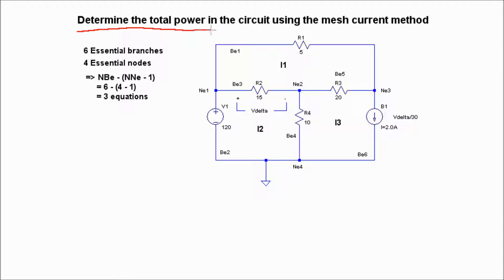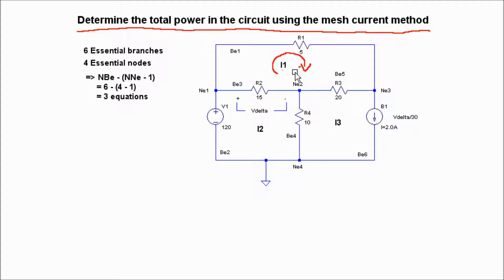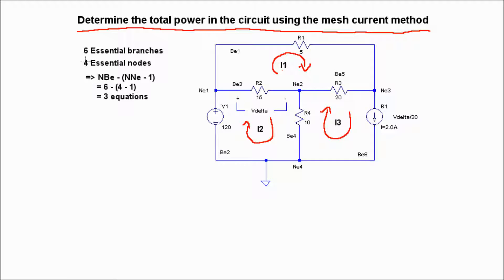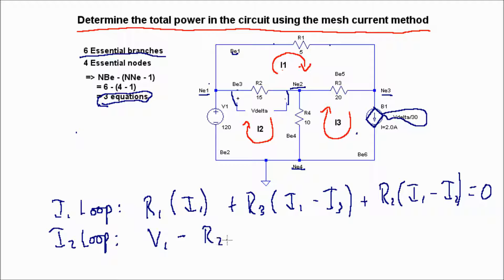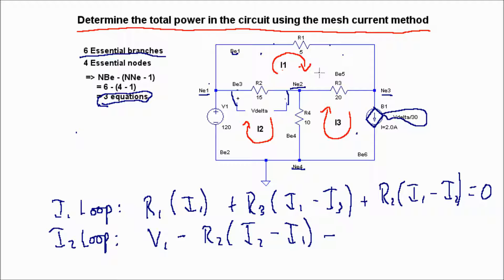Electrical Networks Chapter 4 Problem 3 Part A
Chapter 4, Problem 3 Part A: Use the mesh current method to calculate the total power developed in the circuit.  In this problem, we use the mesh current method, with special constraints, to analyze the circuit and derive a set of formulas in order to solve for the mesh currents.  In Part B, we will use Cramer's Rule to solve three equations and three unknowns.  We use Mathcad, (a program developed by Mathsoft ) to solve for our three unknowns, as part of a matrix solution.  In Part C, we will use the mesh currents to solve for the total power in the circuit, and we will examine a spice-based circuit analysis program, LTSpice (developed by Linear Technology)  to demonstrate the accuracy of our solution.

A circuits text, Electric Circuits, by James W. Nilsson and Susan Riedel, can be found here:

Here are some important online resources that you can use to help solve these problems.

Mathcad is a purchased software program, but there are other math simulation and caluclation programs that can be downloaded for free.

Mathcad Express is a free-for-life download from PTC, the makers of Mathcad.  You can find the link here:

Here are the various prices for versions of Mathcad.  The university student version is only $59.99.  Find those here:

Texas Instruments also makes a Spice-based program for circuit analysis,